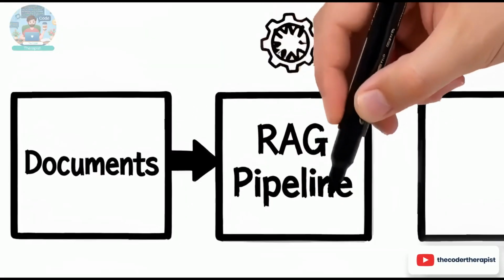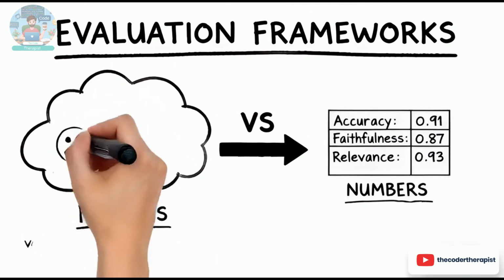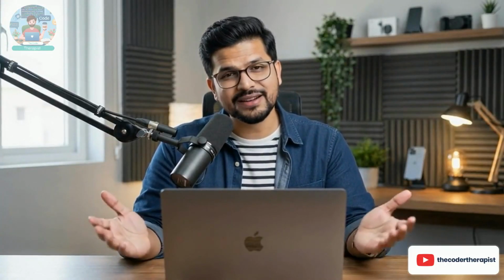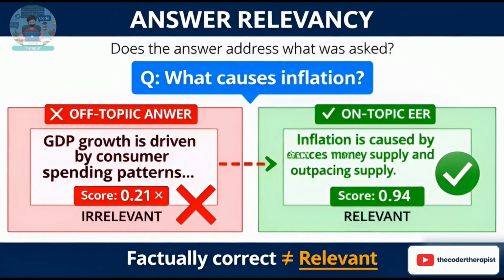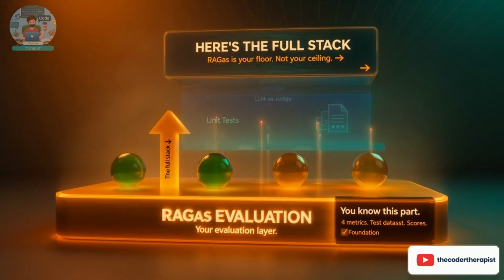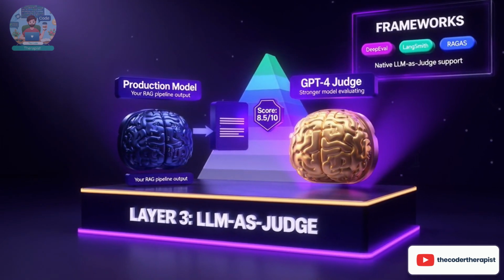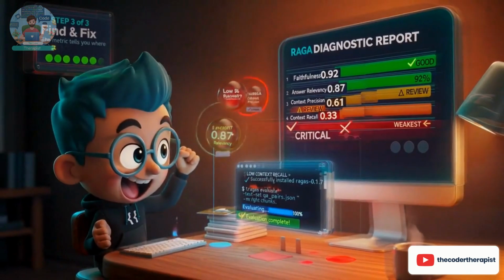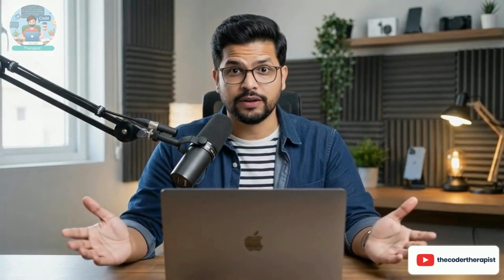Your RAG Pipeline Has a Hallucination Problem (And You Don't Know It)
Your LLM passed the demo. It failed production. Here's how to fix that.

Most teams ship RAG pipelines with zero evaluation — no metrics, no baselines, just vibes. In this video, I break down the 4 core metrics every AI engineer needs to evaluate their LLM: Faithfulness, Answer Relevancy, Context Precision, and Context Recall — using the open-source RAGAs framework.

🔥 What you'll learn:
00:00 — Why "it looks right" isn't LLM testing
00:25 — The 3 pillars of RAG evaluation
01:15 — RAGAs framework: 4 automated metrics explained
02:45 — The Architect's full LLM testing stack (RAGAs + DeepEval + LLM-as-Judge)
03:45 — Your 3-step action plan for this week
04:20 — Stop being a user. Become an architect.

📌 Key topics covered:
• LLM evaluation and testing frameworks
• RAGAs (Retrieval Augmented Generation Assessment)
• Hallucination detection and faithfulness scoring
• Context precision and recall for RAG pipelines
• DeepEval, LangSmith, and LLM-as-Judge patterns
• Production-grade AI quality assurance

💡 Who this is for:
AI engineers, ML engineers, data scientists, and developers building RAG applications who need systematic evaluation instead of manual testing.

🏗️ Stop being a user. Become an architect.

📺 RECOMMENDED WATCHING
New to the channel? Start here to build your foundation:

👋 ABOUT THE CODER THERAPIST
Welcome to The Coder Therapist. My goal is simple: to help you navigate the chaos of the AI revolution without the hype.

I focus on:
• Real-world Machine Learning applications (not just theory)
• AI System Architecture (RAG, LLM Ops, Deployment)
• Brutally honest IT career advice for the age of automation

Whether you're a beginner trying to break in or a senior dev trying to pivot, this channel is your blueprint.